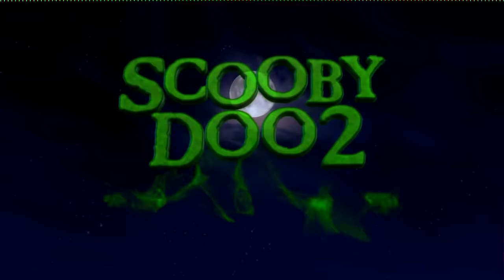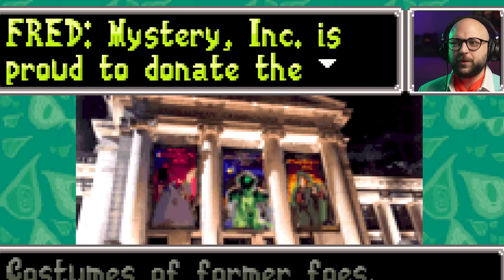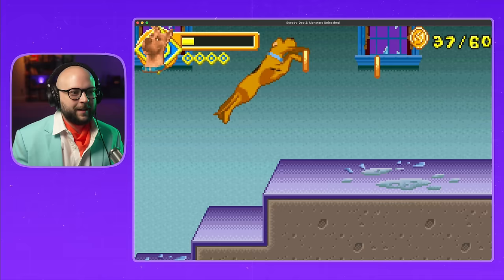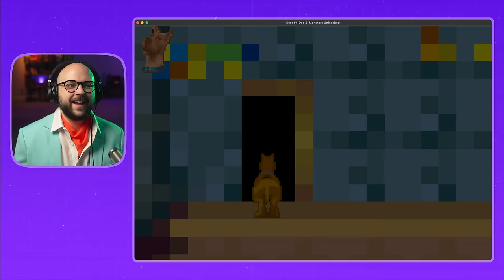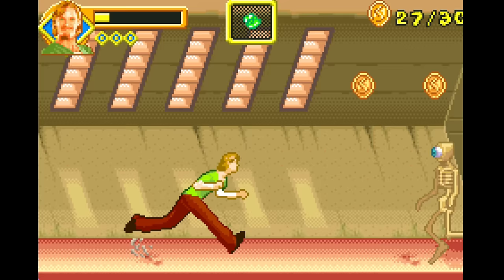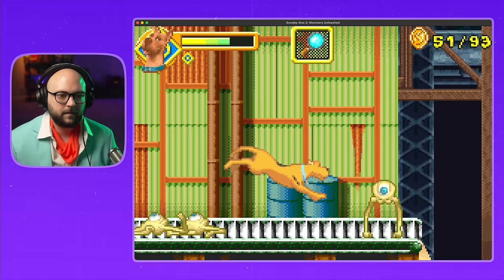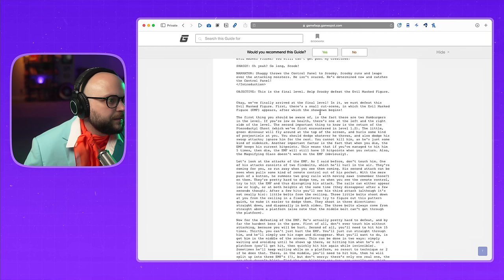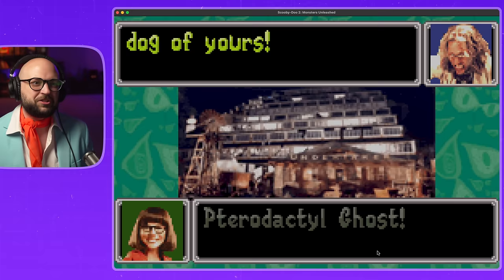I solved a 20-year-old video game mystery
The final scene of Scooby-Doo 2: Monsters Unleashed has haunted me...

🙏 CREDITS
Gameplay edited by JamJamJambling:

⏱ CHAPTERS
00:00 it haunts me
01:58 this will be quick
02:39 uh oh
03:24 level 1
06:02 oh so that's what they do
06:27 level 2
08:27 boss battle 1
09:36 my worst enemy spawns in
11:19 my favorite boy spawns in
12:49 boss battle 2
14:07 my fatal confidence
15:17 the minigames!
17:42 i reach my limit
20:32 final boss battle
23:28 it's finally time...
26:40 super important part to watch

🤔 ABOUT NERDSYNC
Home of the popular Comic Misconceptions series, NerdSync makes video essays and in-depth analyses about nerdy pop culture. From comic books and superheroes to Scooby-Doo and other classic cartoons, host Scott Niswander explores fascinating topics that range from history, philosophy, culture, and art. NerdSync makes fascinating, complex ideas a little more accessible through the heroes and villains from Marvel, DC Comics, and beyond!

Lens Filter
Main Lights
Accent Lights
Sound recorder
Tripod head

🛠 Help me build out my set!